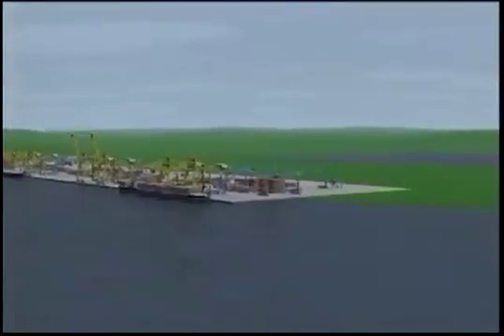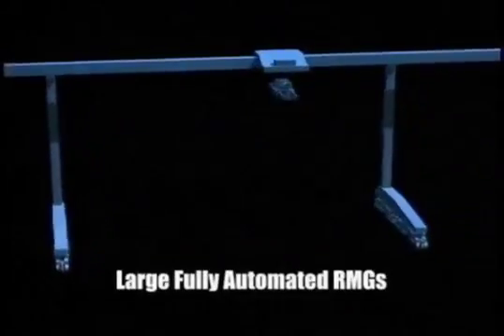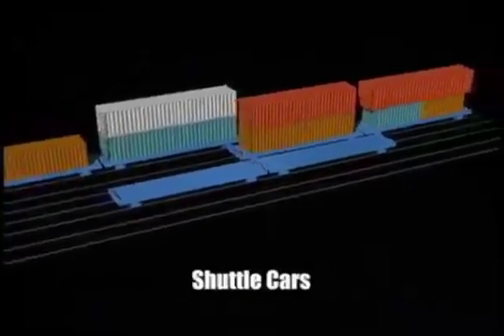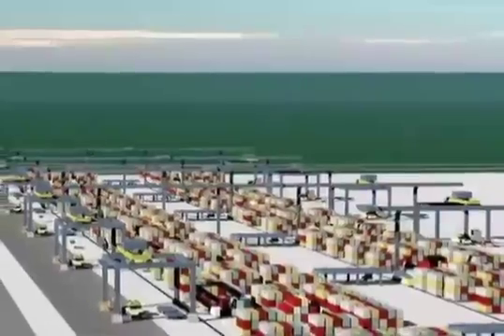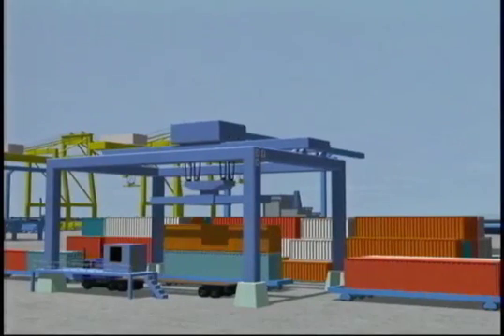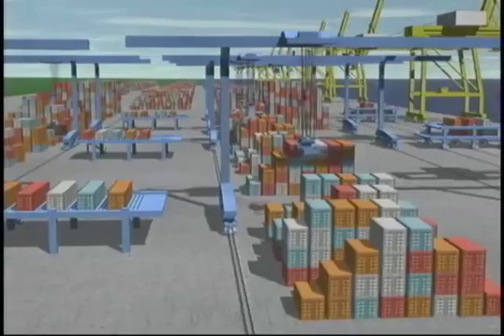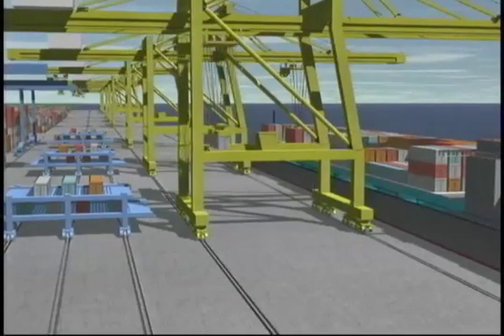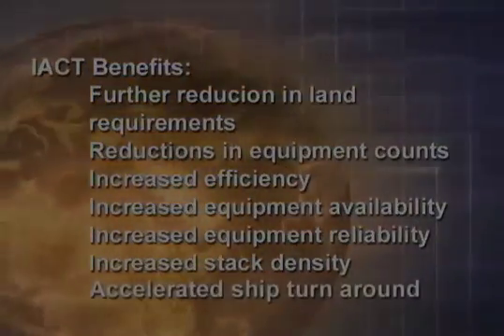IACT The Container Terminal for the 21st Century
This video provides a complete explanation of the Integrated Automated Container Terminal.  Each of the machines used in the facility is described.  Export container is followed from the gate to the Truck Load/Unload Station, to the Landside Container Yard, to the Yard-to-Yard Transfer Conveyor, then to the Waterside CY and finally to the Quay Conveyor that is the interface with the semi-automated Ship-to-Shore Crane.